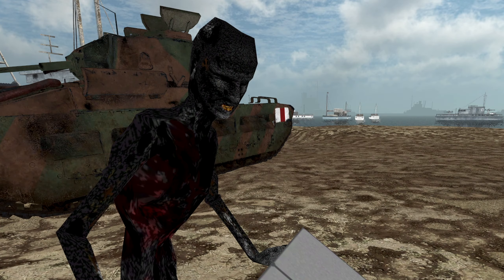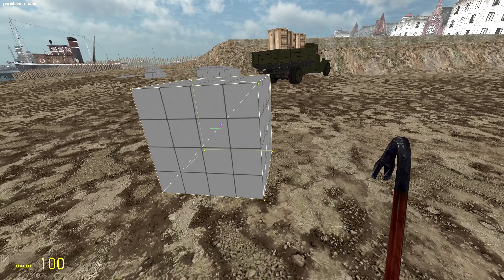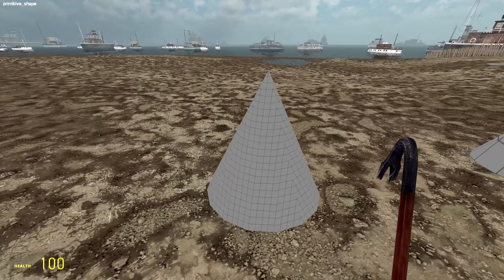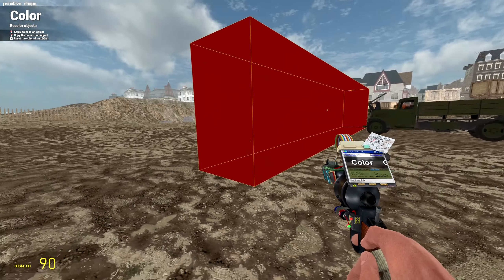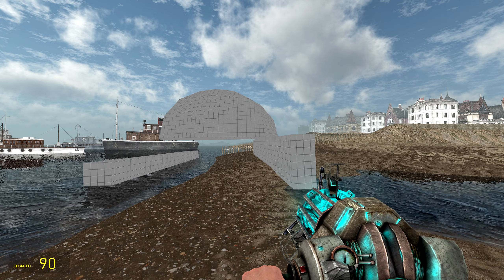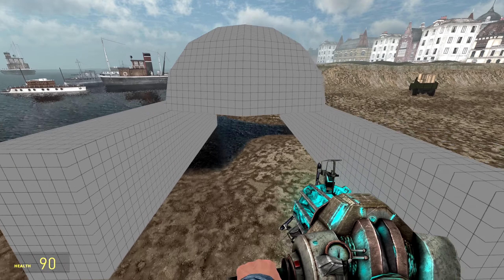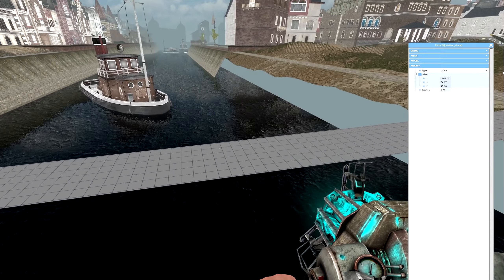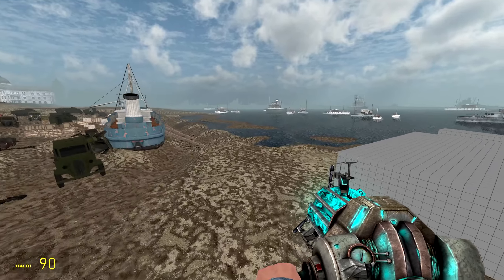Create Your OWN Procedural Props! ( Primitive ) | Garry's Mod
Today we take a look at a mod that really ups your building game! From hoops to blocks to pyramids of any size and more! Unleash your creativity in gmod

Next video:

Mods by ShadowScion, Jet=Boomer, Horner.tj, Skye,